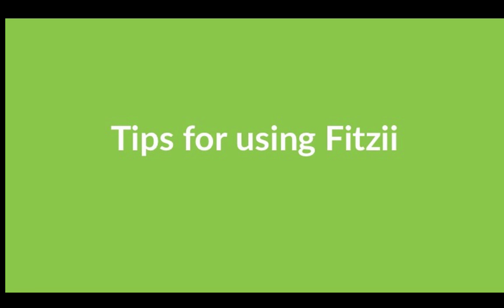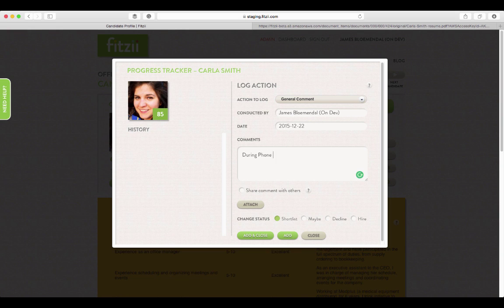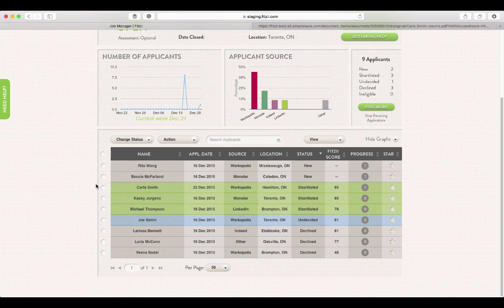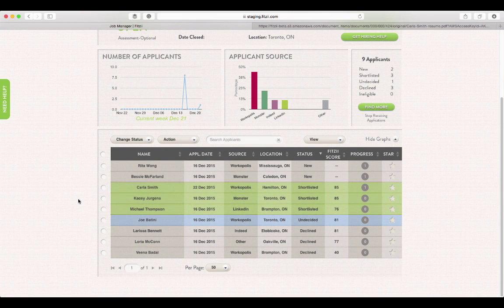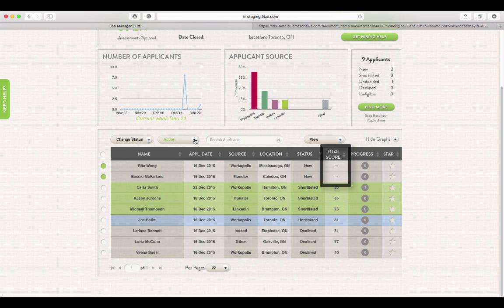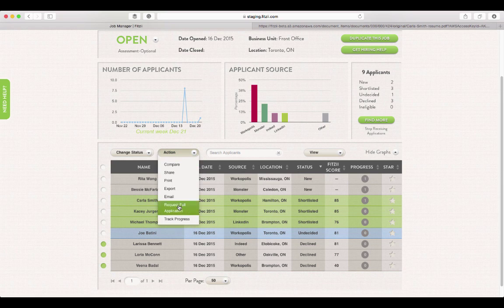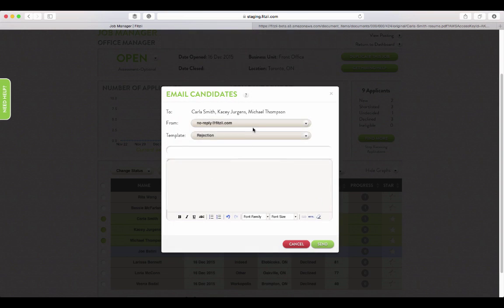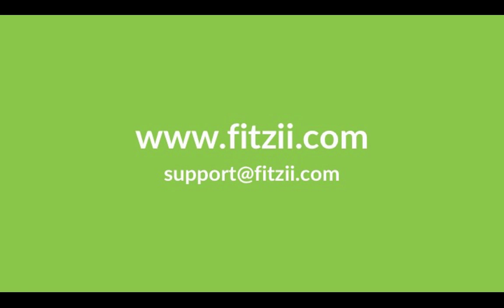Tips for Using Fitzii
1) Progress Tracker: this can be accessed when you are looking at a candidate.
o Click on progress tracker near the top right of the screen.
o Use the drop down list to choose what type of action you want to record.
o Type in your comments
o Click on “share comment with others” if you want the other hiring managers using the account to be able to see what you wrote.
o Click “Add & Close.”

2) Sharing Candidates: this can be done from the Job Manager
o Select the candidates you would like to share by clicking the circle to the left of their name
o Use the “Action” drop-down menu to select “Share.”
o Type in the email addresses of whomever you want to share with, and click “share.”

3) Request a Full Application: can be done for anyone who does not have a Fitzii score.
o Select the candidates you would like to email by clicking the circle to the left of their name
o Use the “Action” drop-down menu to select “Request Full Application.”

4) Notify Candidates of Rejection
o Use the “Action” drop-down menu to select “Email.”
o In the “Choose sender email” choose the no-reply address.
o Select the “rejection” template.
o Change whatever text you would like.
o Click “Send.”

5) Email candidates for an Interview
o Select the “interview” template.
o Click “Send.”